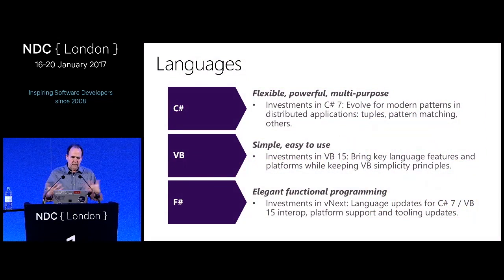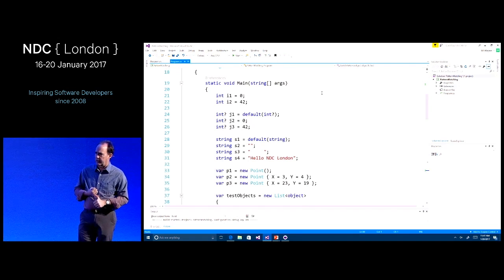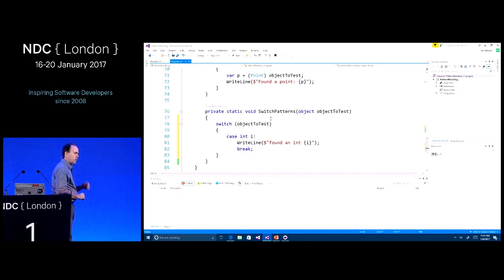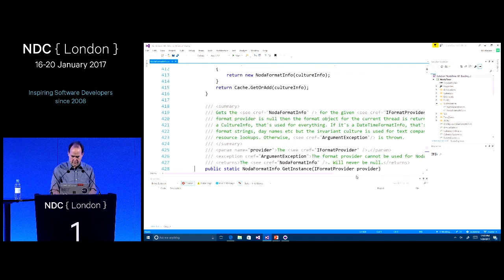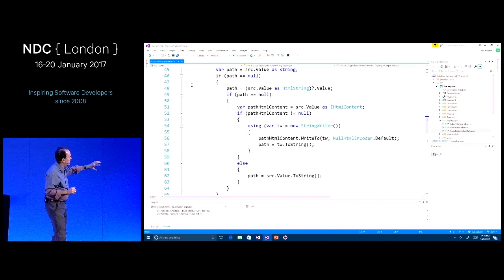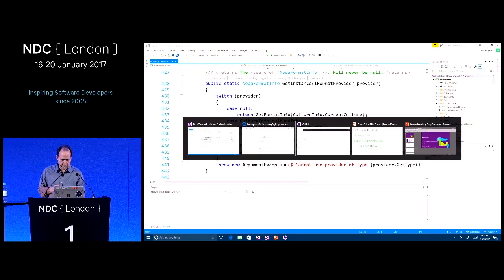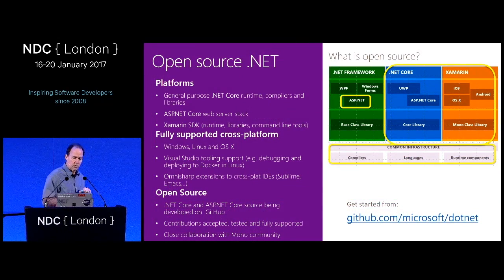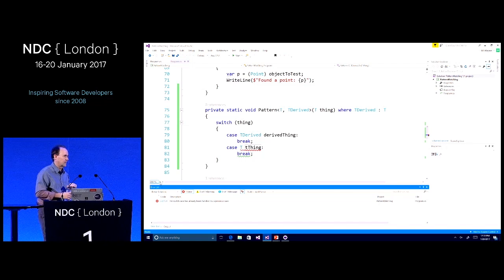Exploring Pattern Matching in C# - Bill Wagner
Pattern Matching is one of the new features coming in C# 7. The ability to manage control flow using any property of an object will change how you write code.
The new syntax enables new paradigms. In this session, we'll spend an hour looking at the syntax enabled by pattern matching. We'll start with the basics of the new syntax, and then dive deep into how it can be used and mis-used. When we've finished, you'll have great power at your fingertips. More importantly, you'll know how to use it responsibly.